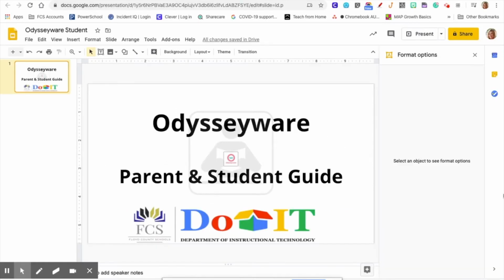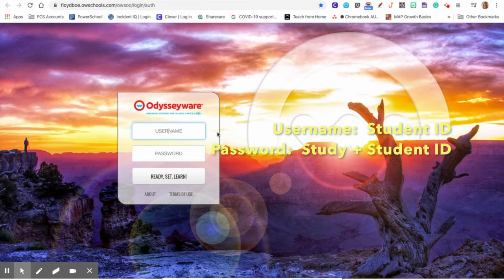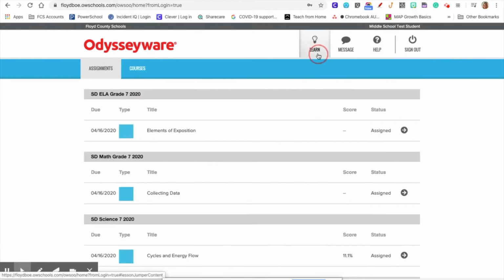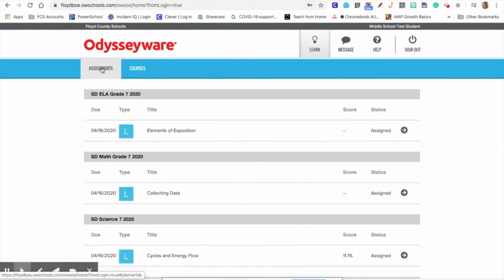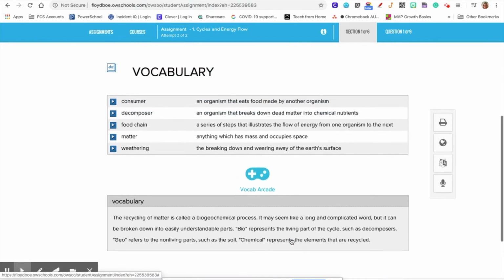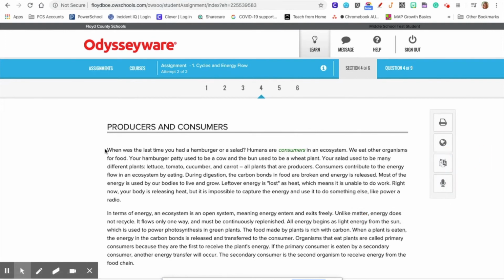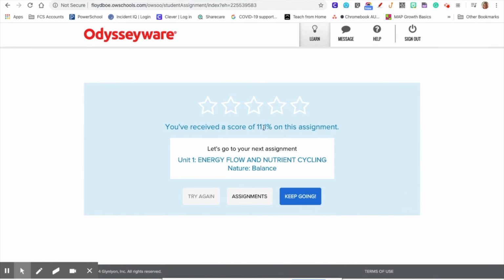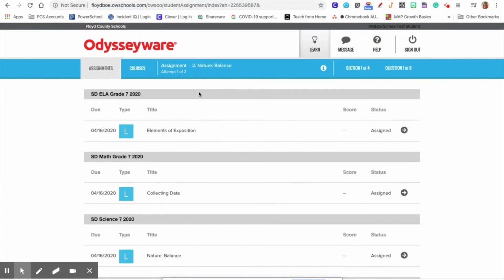Odysseyware | A Guide for Parents & Students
This video is an overview of how to login to Odysseyware and how to navigate the platform for Floyd County Schools parents and students.